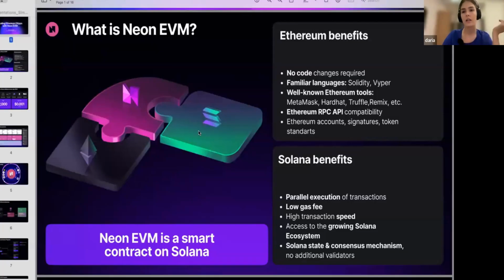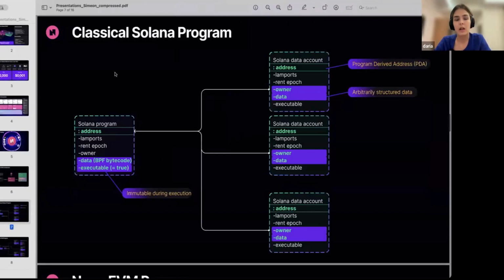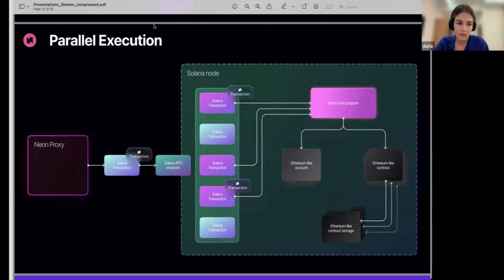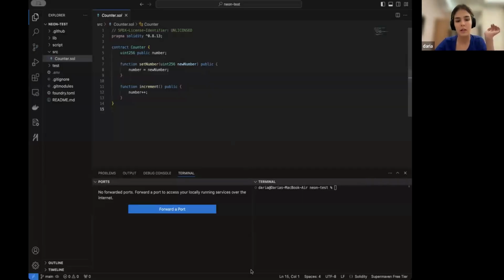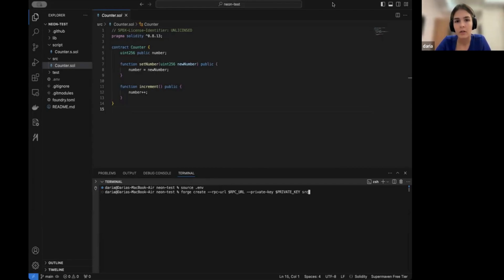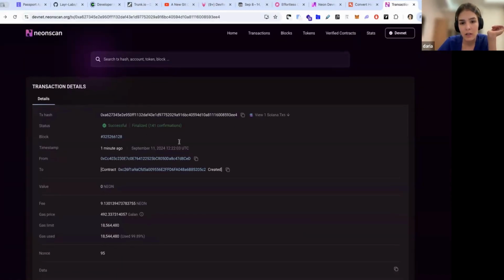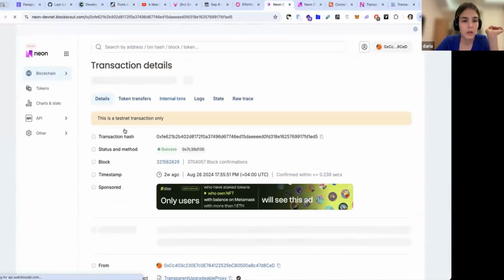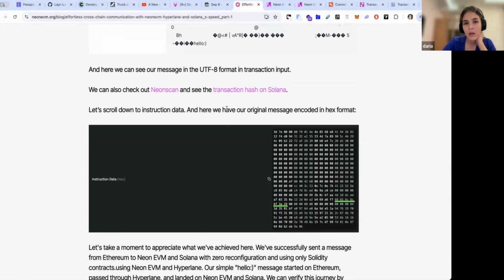On The Radar - Tech Session - Neon EVM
An awesome introduction and walkthrough from Darla, DevRel of Neon EVM

Neon EVM is an Ethereum Virtual Machine (EVM) that allows developers to build and deploy Ethereum-native dApps on Solana, all from their existing codebase.